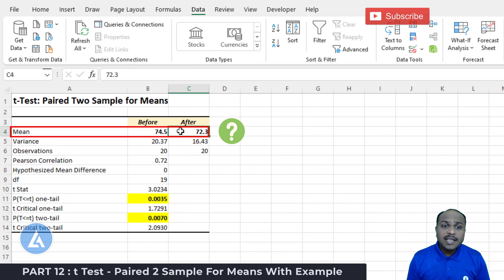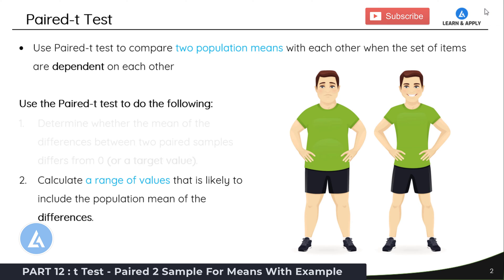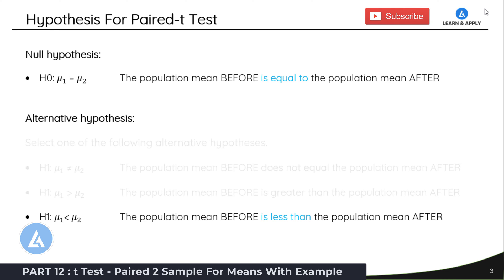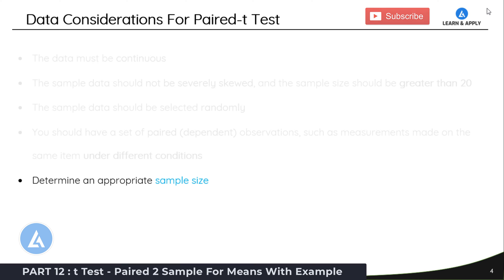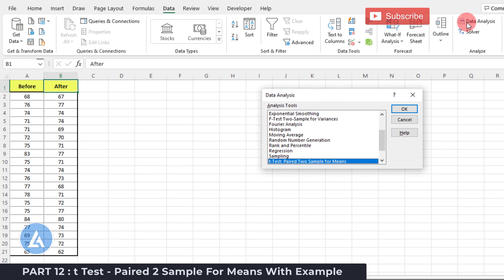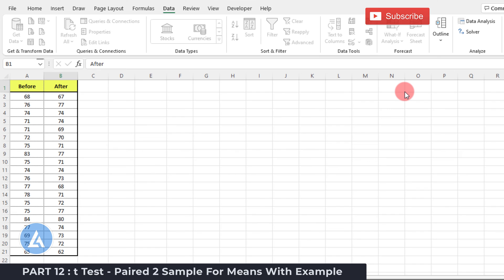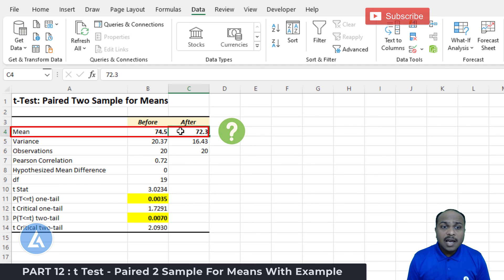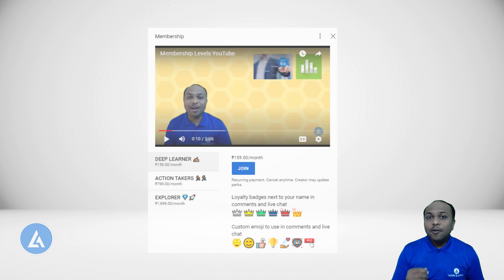Paired t Test With Example | t-Test: Paired Two Sample For Means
Paired t test, t test, t-test, paired sample t test, t-test: paired two sample for means, Paired t test in Excel, Paired t test Example and interpretation:

Hello Friends,
          The Paired t test is used to compare two population means with each other, when the set of items is dependent on each other.

In this video, you will learn Paired t test, also called t test: paired two sample for means, with Practical Examples in Microsoft Excel.

This video consists of the following topics:
✅ Introduction to paired t test (Data Analysis In Excel)
✅ What is Paired t test? When to use Paired t test?
✅ Null and Alternative Hypothesis in Paired t test
✅ Data considerations for Paired t test
✅ Example for Paired t test
✅ Perform Paired t test in Excel with Example
✅ Interpretation of results for paired t test in Excel
✅ Conclusion for Paired t test in Excel

0:00 Introduction to paired t test (Data Analysis In Excel)
0:43 What is Paired t test? When to use Paired t test?
1:31 Null and Alternative Hypothesis in Paired t test
2:48 Data considerations for Paired t test
3:35 Example for Paired t test
4:39 Perform Paired t test in Excel with Example
6:18 Interpretation of results for paired t test in Excel
7:49 Conclusion for Paired t test in Excel
8:22 Learn Lean Six Sigma and Minitab Most Effectively and Practically